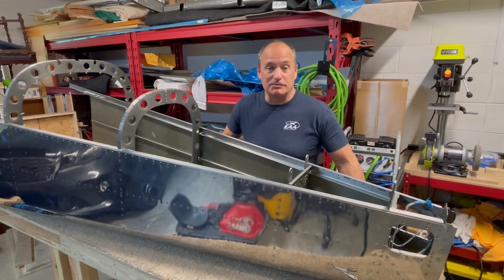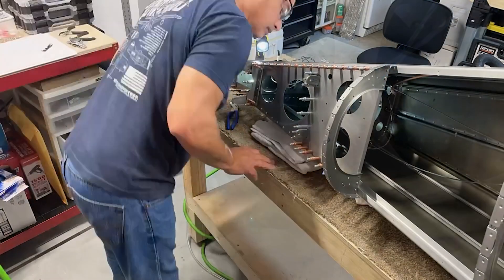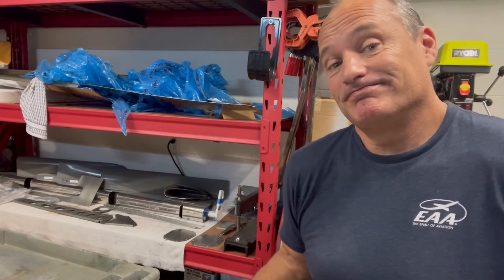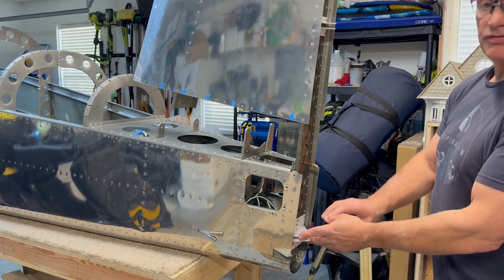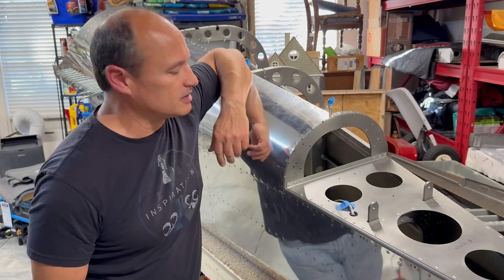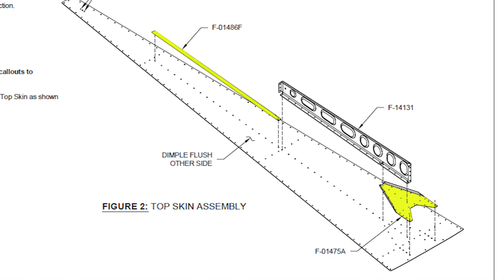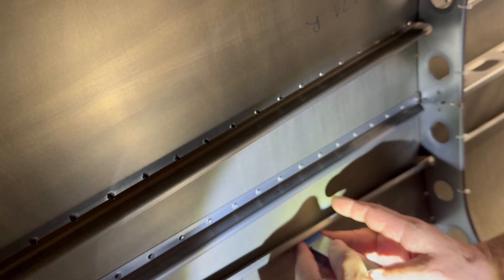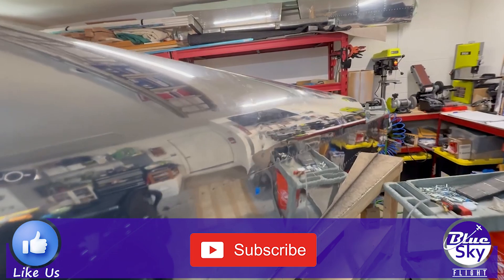Aft Fuselage pt5 Building a Vans RV 14 Airplane Ep15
The Aft Fuselage of the RV-14 vansaircraft is complete. Watch me finish up the tail of the airplane. Very excited to keep moving on as the Tail Kit should be arriving this week.